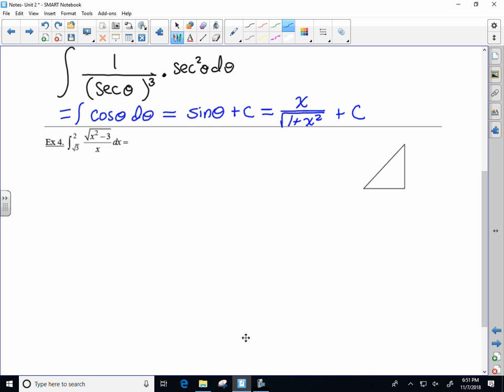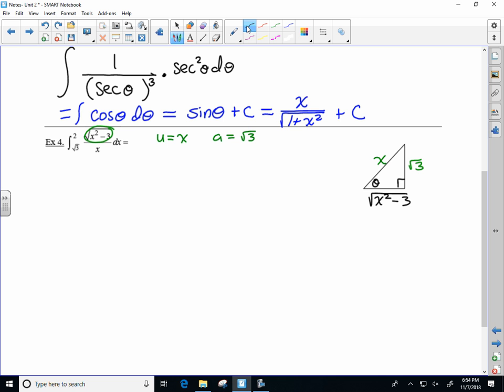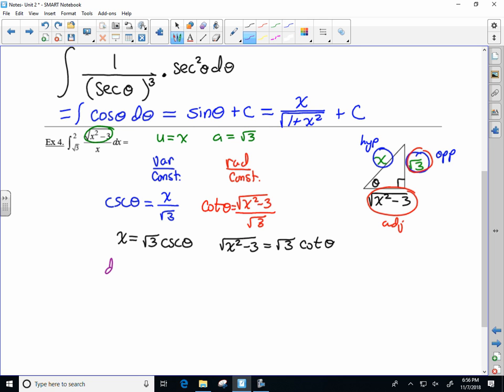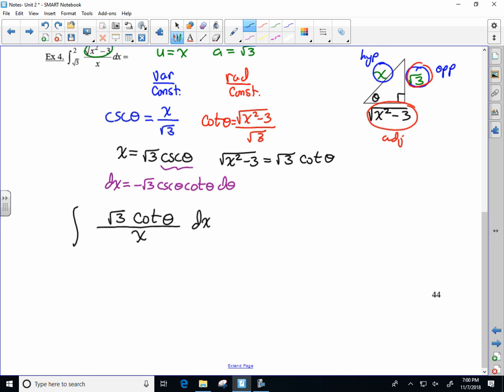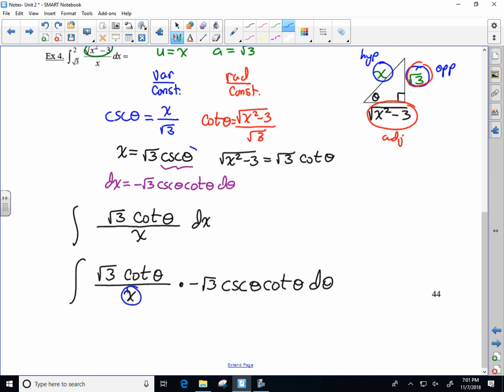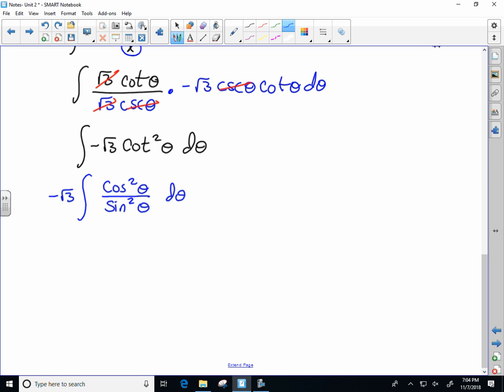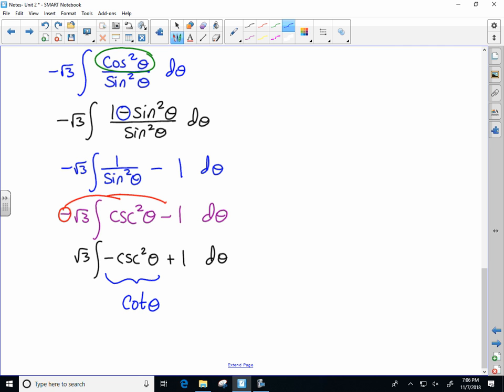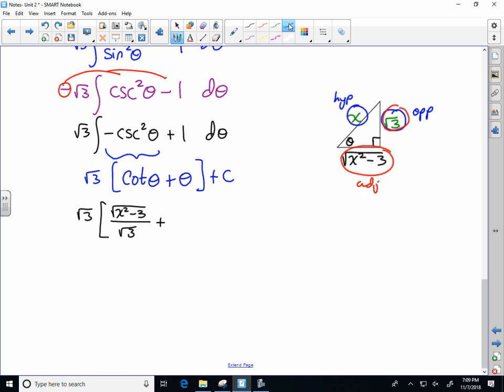Calc 2 notes p44 #4